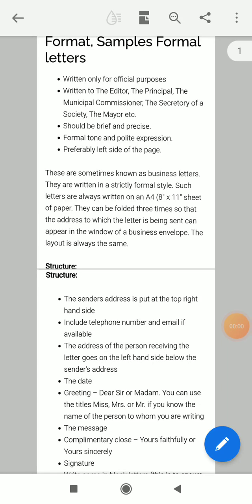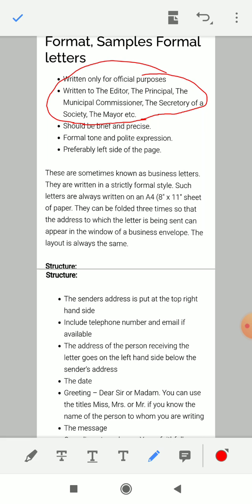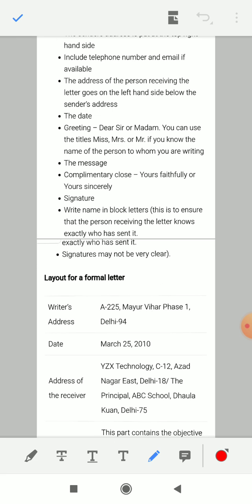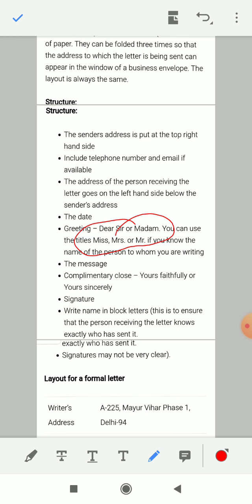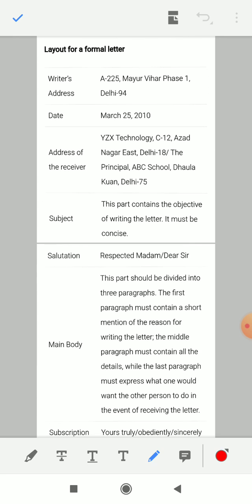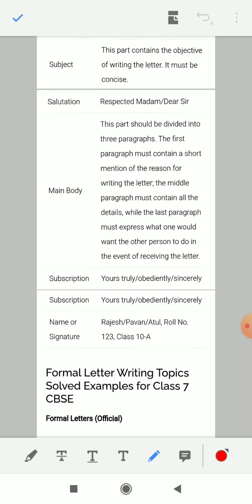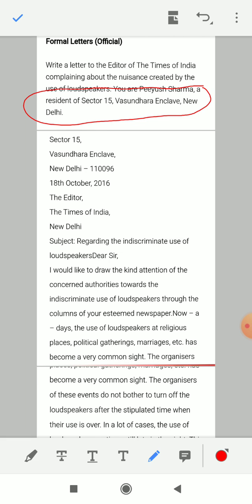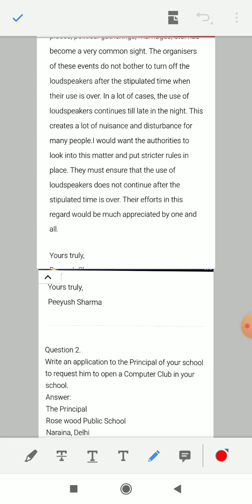Formal Letter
Layout